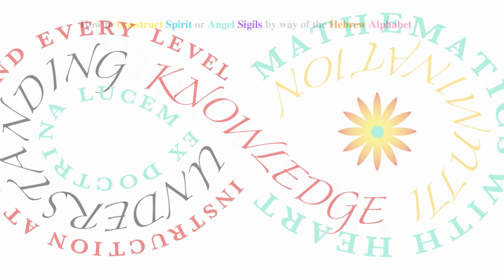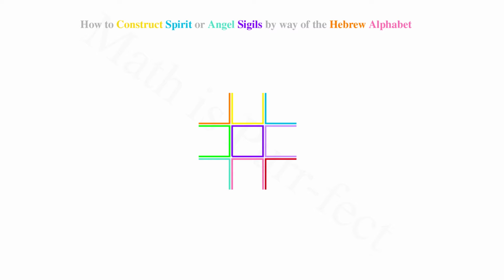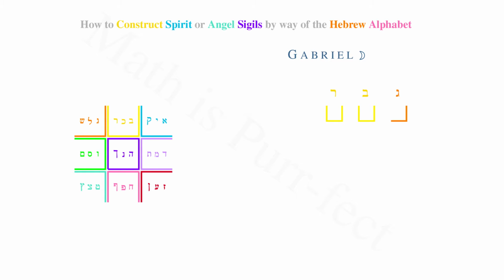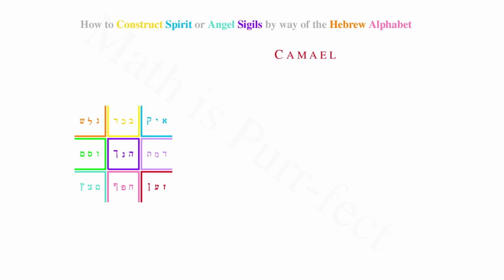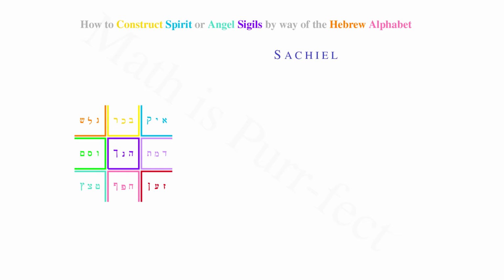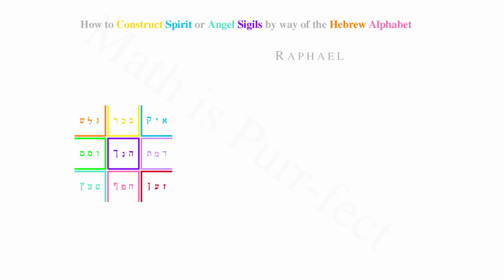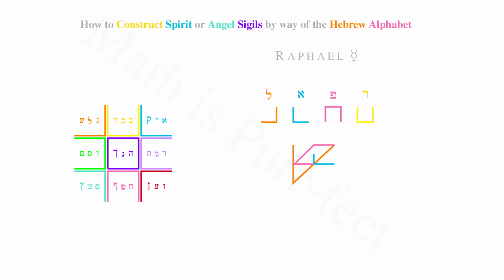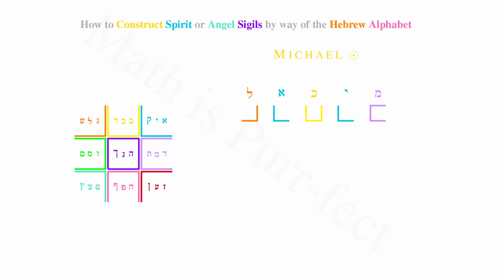Creating Planetary Angel Sigils by way of the Hebrew Alphabet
This video shows how to construct the Planetary Angel Sigils extrapolated from an example in Cornelius Agrippa's Three Books of Occult Philosophy. I've color-coded the keys for easier understanding, as the method is similar to creating Stonemasonry marks.
In addition, my baby "Math Leopard" makes an appearance twice - as we hear his cat door clicking - on more than one occasion.